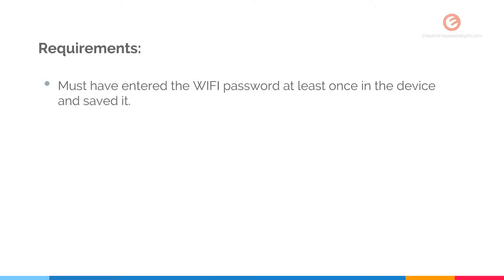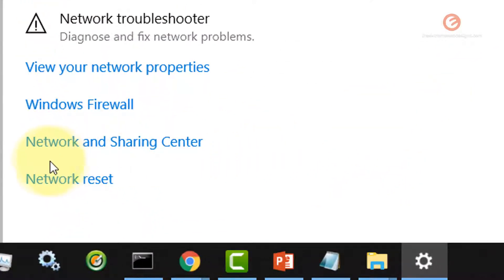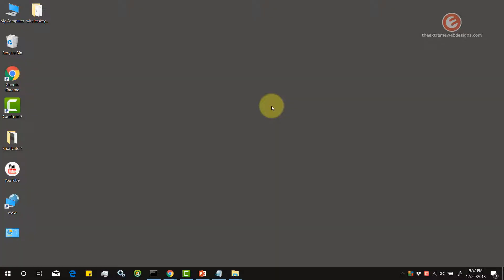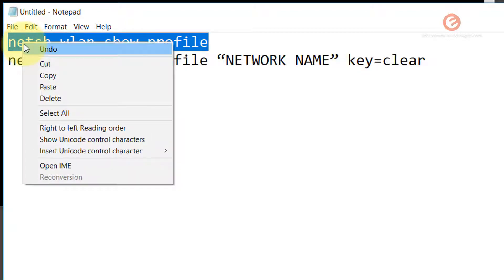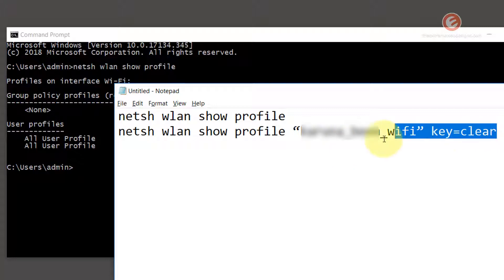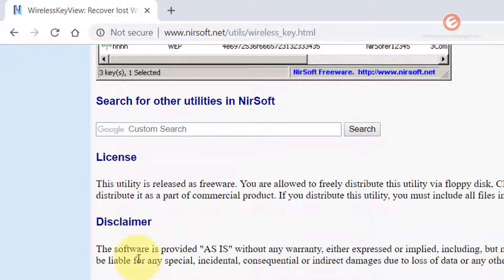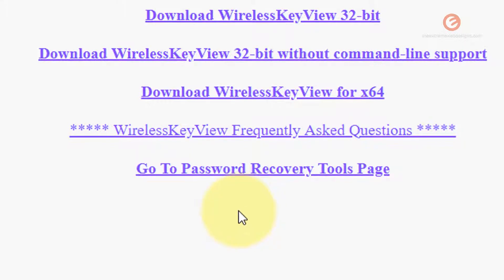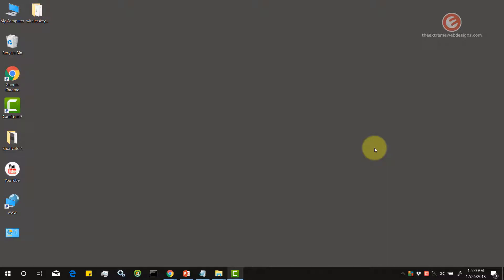Forgot WIFI Password / Wireless Network Security Key? 3 Easy Ways To Show Saved WIFI Password Win 10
Have you forgotten WIFI Password or your Wireless Network Security Key? In this video, I will share 3 easy ways to show saved WIFI password in windows 10. We will cover the following topics:

● How to show saved Wifi password in the most easiest way possible.
● How to show saved Wifi password using command prompt.
● How to show saved Wifi password using a third party software.

To show the Wifi password using command prompt, use the following 2 commands:
► netsh wlan show profile “NETWORK NAME” key=clear
In the second command above, replace NETWORK NAME with the name of the WIFI network that you wish to find the password for.